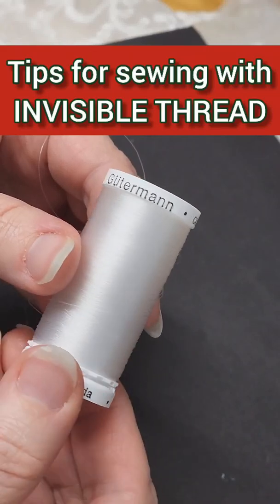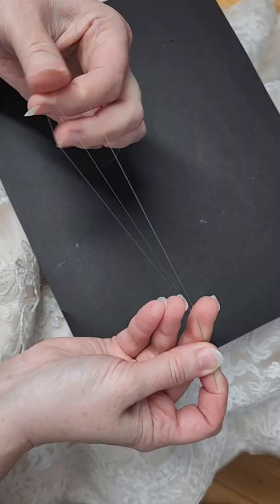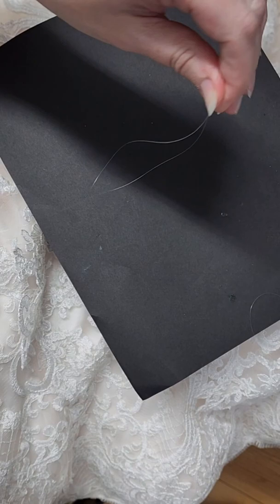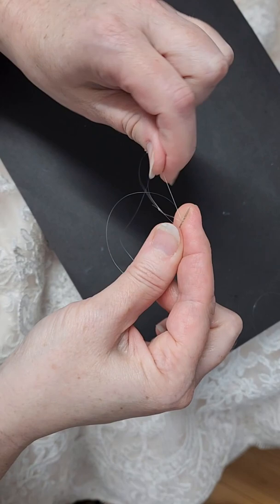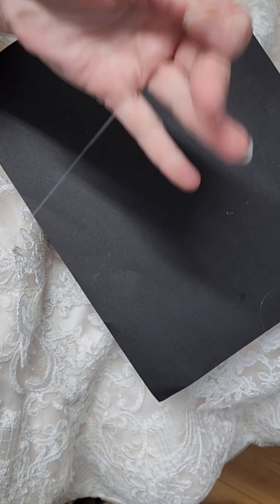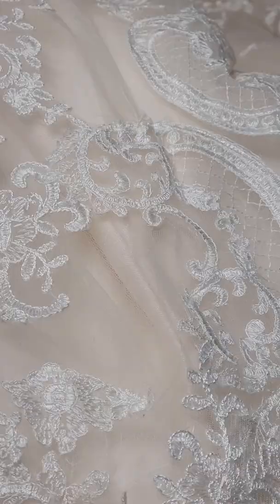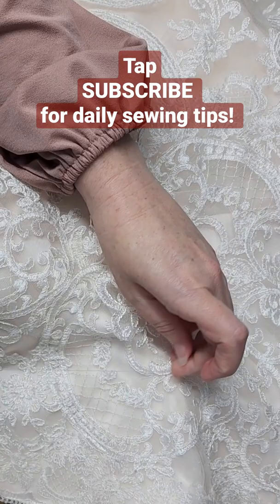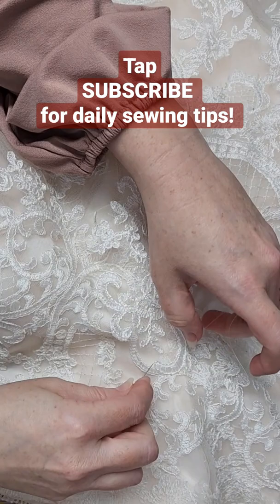The "World's Worst" sewing thread!! Can you handle it?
Invisible thread is arguably the "World's Worst." But using this brand plus following these tips make it much more manageable!